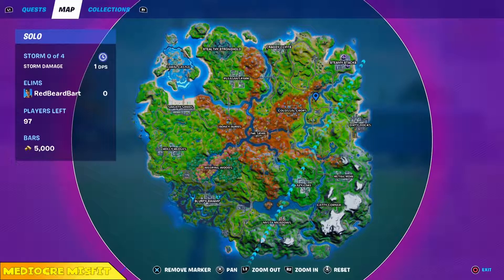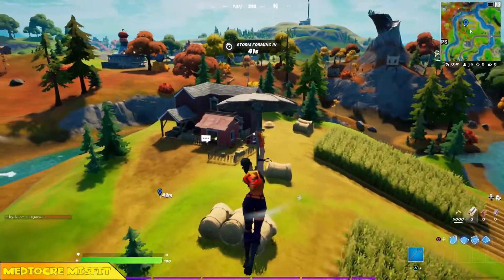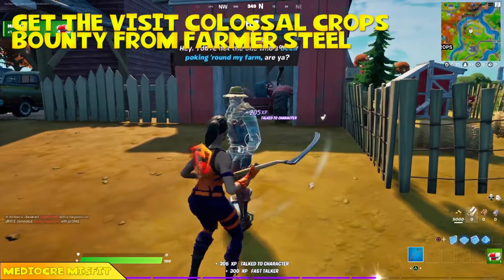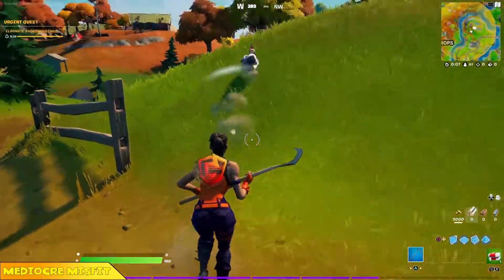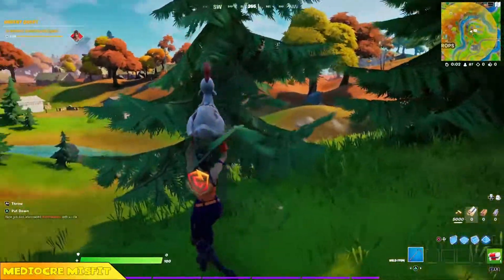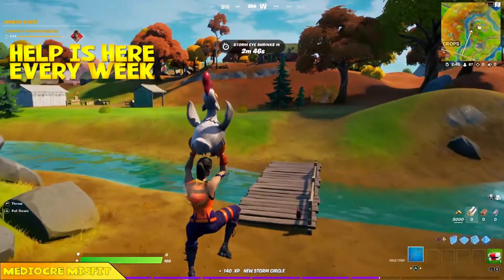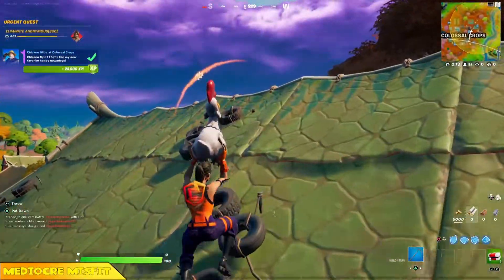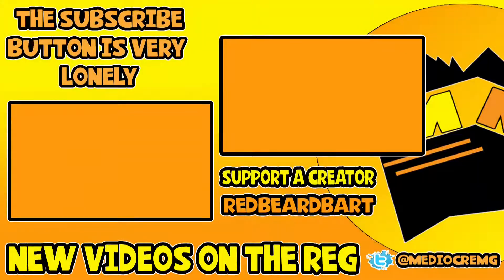Chicken Glide At Colossal Crops - Fortnite Quest Guide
Support A Creator Code - RedBeardBart